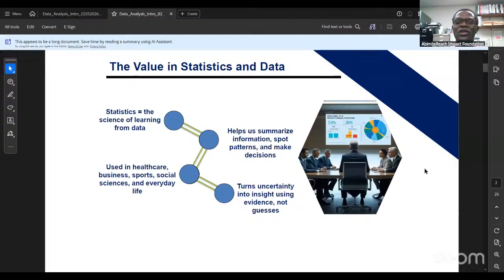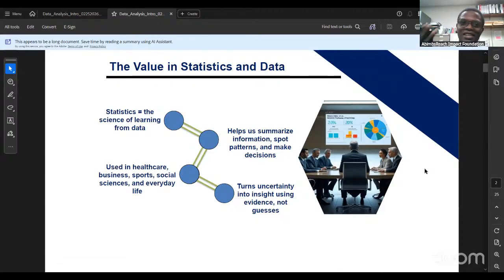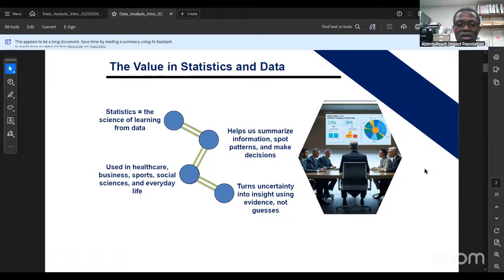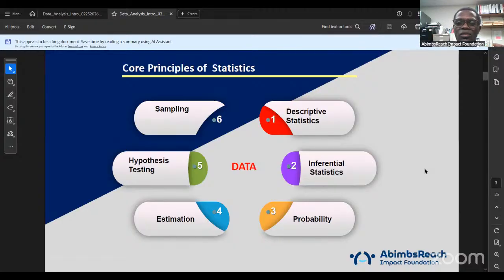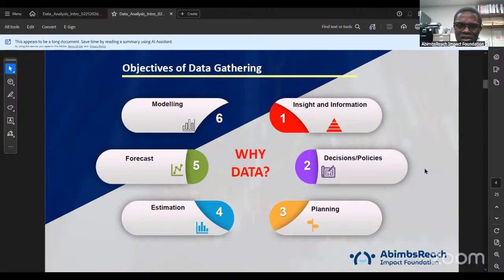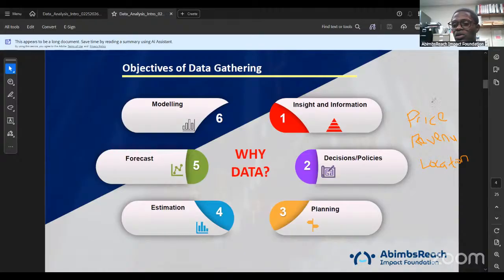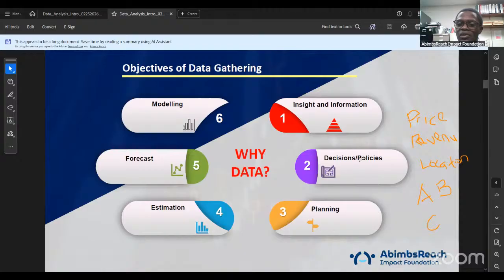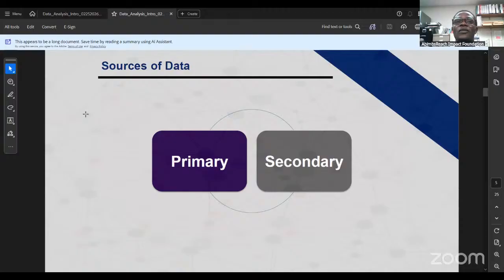Introduction to Data Analysis